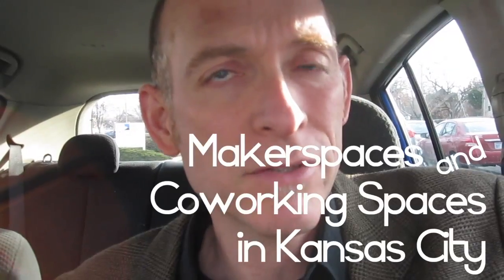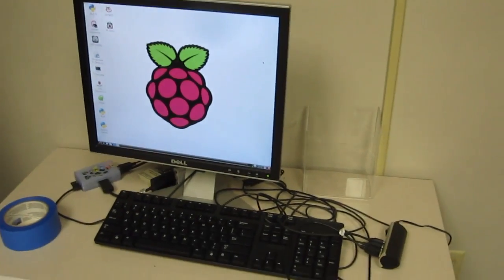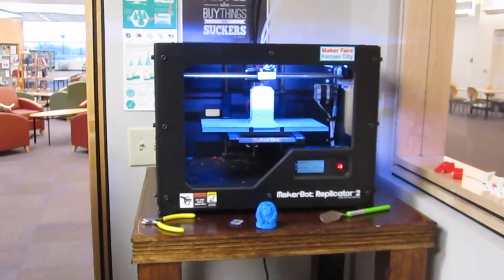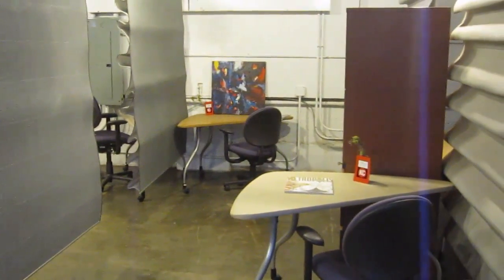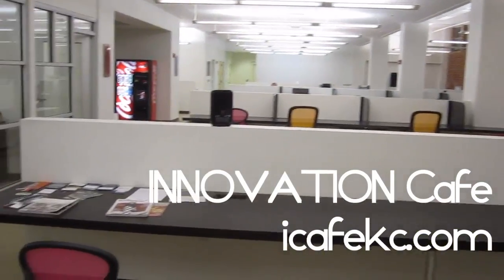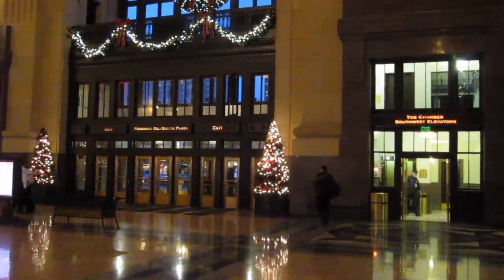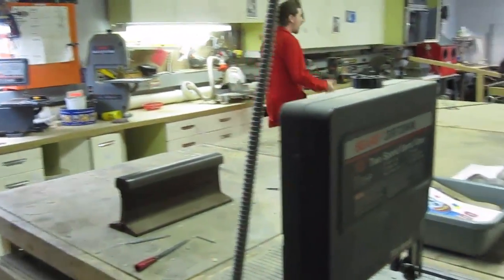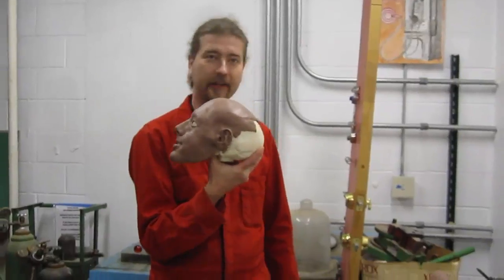Kansas City Makerspaces and Co-working Spaces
I recently toured some co-working spaces and some makerspaces in Kansas City. Here's some video from my day. We saw, in order:

1. Johnson County Library's makerspace
2. Homes for Hackers - a co-working residence space - 3 months rent-free, Google Fiber, etc.
3. Think Big Partners - co-working space
4. Office Port - a co-working space
5. Innovation Cafe - yet another co-working space
6. Union Station's Maker Studio - a makerspace for kids
7. Hammerspace - a makerspace

Fun day!